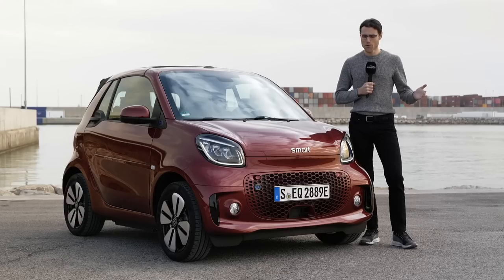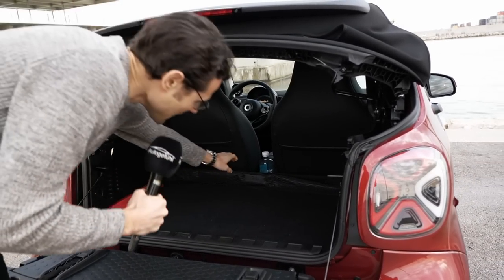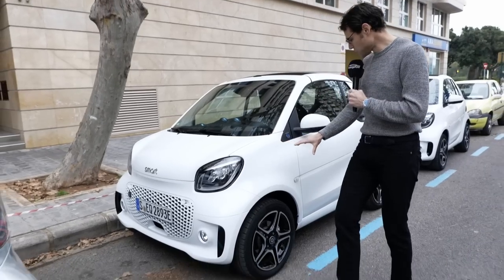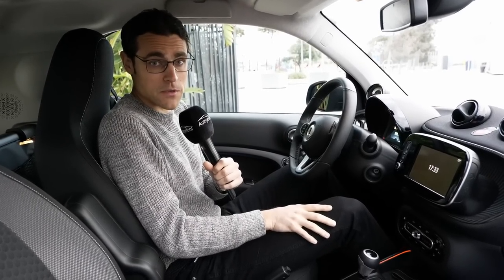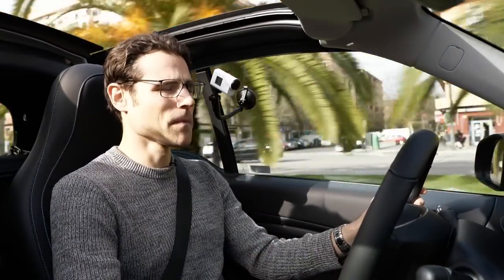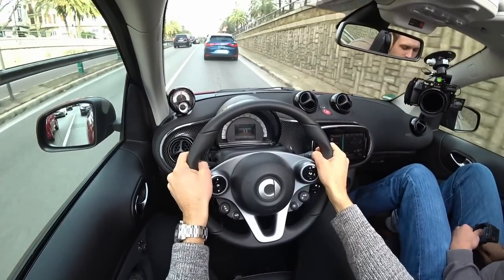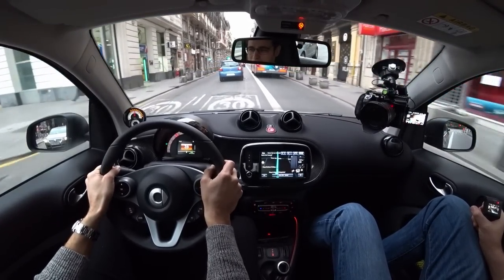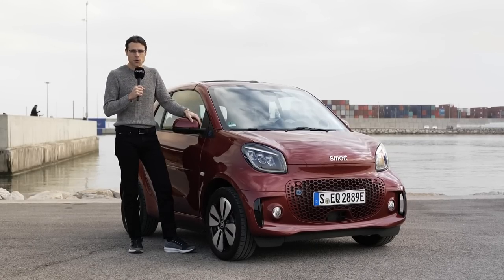Smart EQ fortwo Facelift FULL REVIEW Cabrio vs Coupé comparison - what’s new?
This is our in-depth review of the Smart EQ fortwo Facelift. We're taking a look at Exterior, Interior and the driving experience.